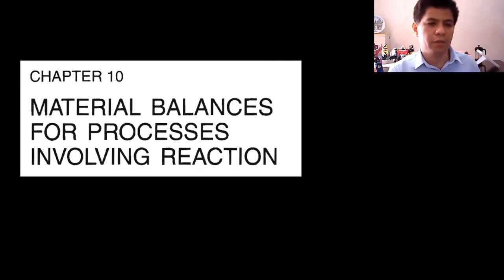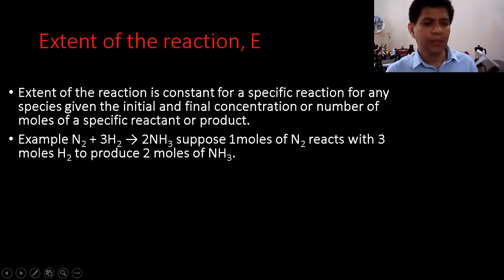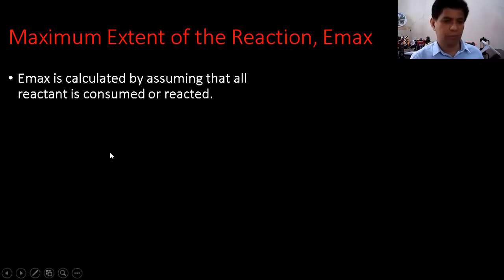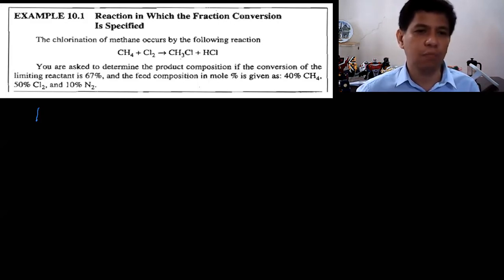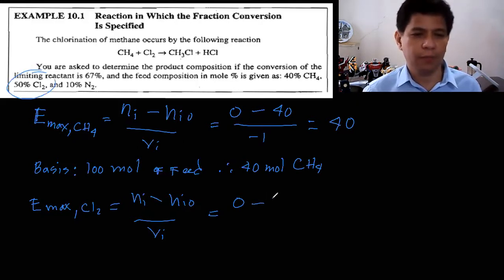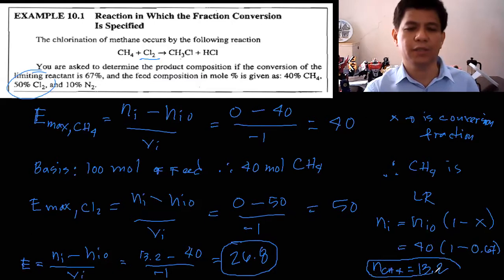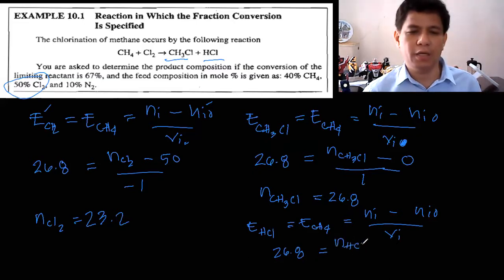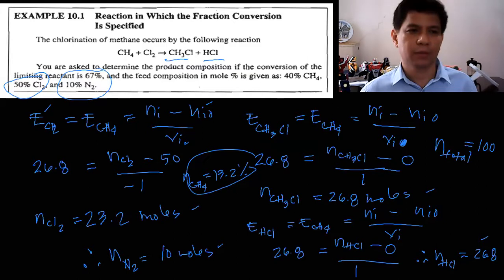Chapter 10 Extent of the Reaction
Extent of the reaction Himmelblau